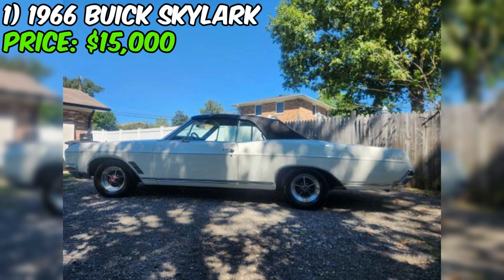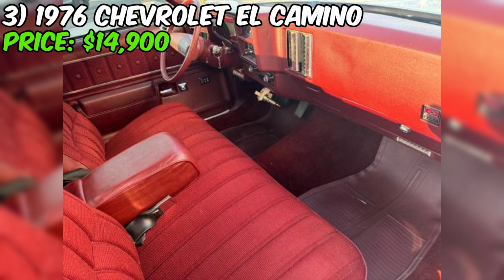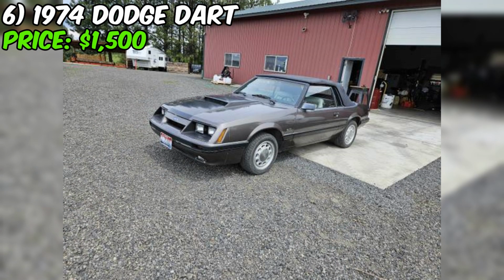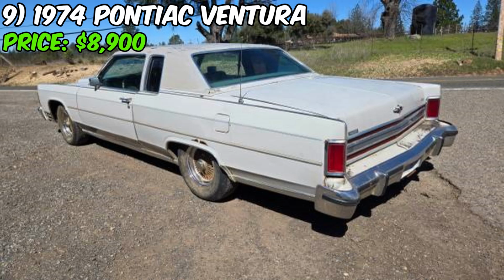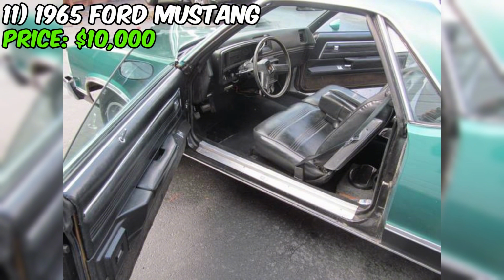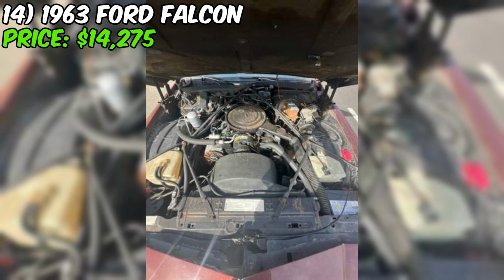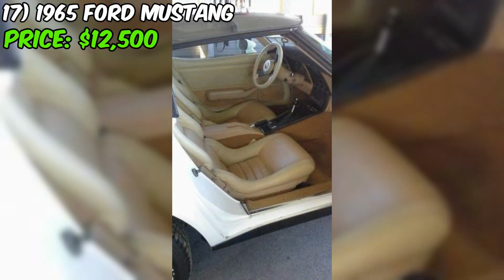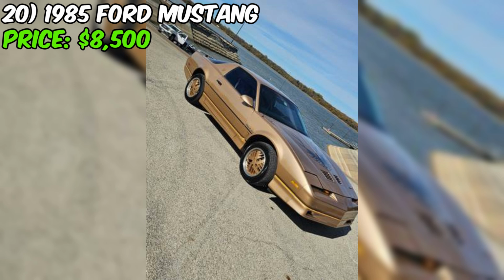HURRY UP! 20 Great Classic Cars Under $15,000 Available on Craigslist Marketplace!